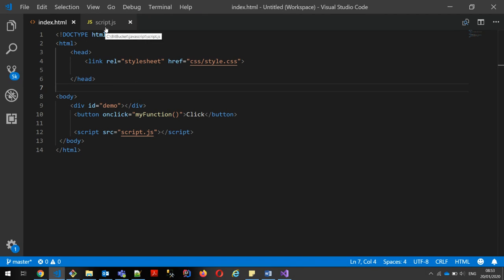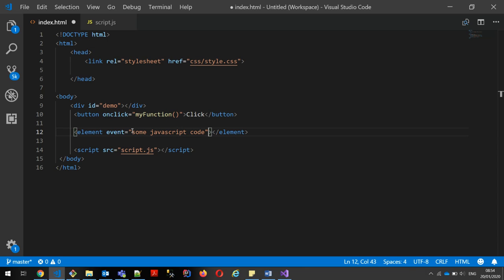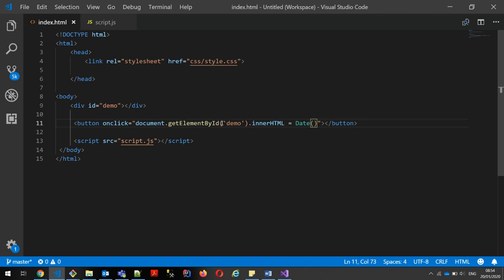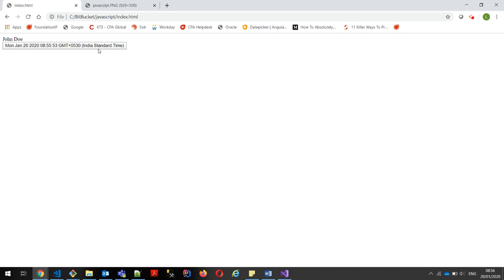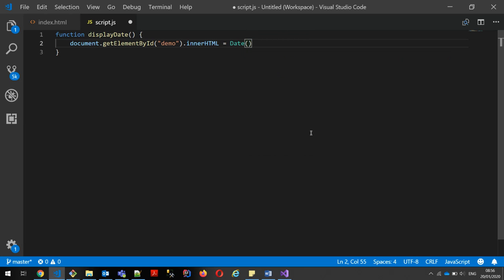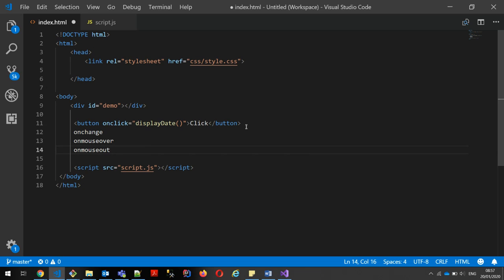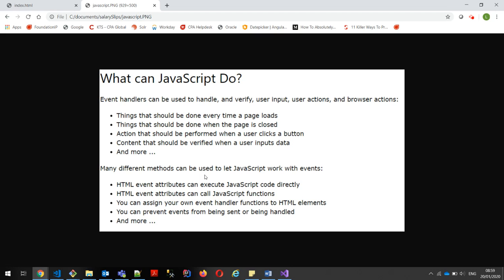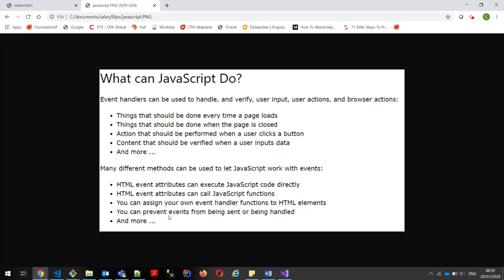JavaScript Tutorial for Beginners - Part 14 | JavaScript Events | Learn Web Technologies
JavaScript Events
HTML events are "things" that happen to HTML elements.
When JavaScript is used in HTML pages, JavaScript can "react" on these events.

HTML Events
An HTML event can be something the browser does, or something a user does.
Here are some examples of HTML events:
An HTML web page has finished loading
An HTML input field was changed
An HTML button was clicked
Often, when events happen, you may want to do something.
JavaScript lets you execute code when events are detected.
HTML allows event handler attributes, with JavaScript code, to be added to HTML elements.

What can JavaScript Do?

Event handlers can be used to handle, and verify, user input, user actions, and browser actions:
Things that should be done every time a page loads
Things that should be done when the page is closed
Action that should be performed when a user clicks a button
Content that should be verified when a user inputs data
And more ...

Many different methods can be used to let JavaScript work with events:
HTML event attributes can execute JavaScript code directly
HTML event attributes can call JavaScript functions
You can assign your own event handler functions to HTML elements
You can prevent events from being sent or being handled
And more ...